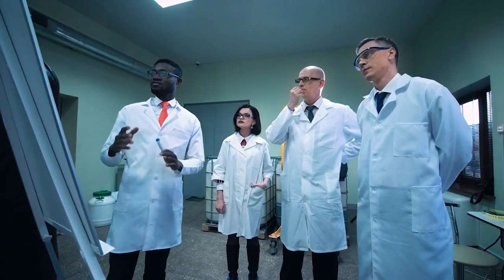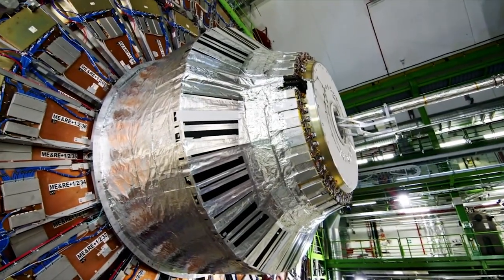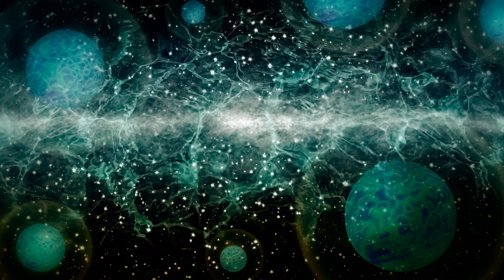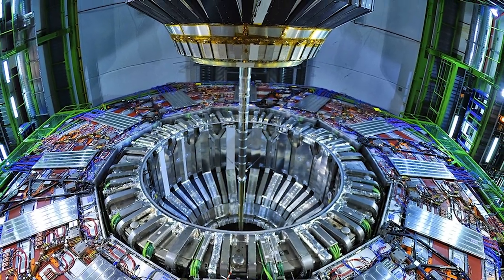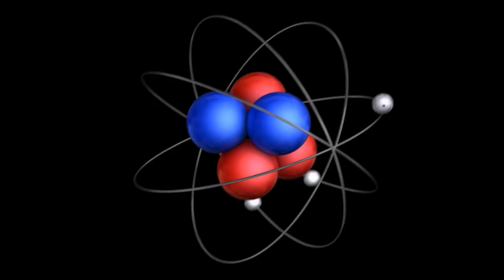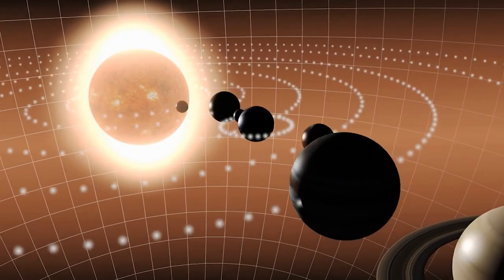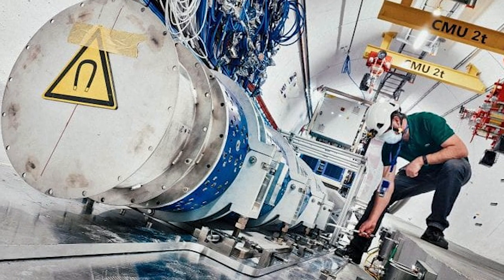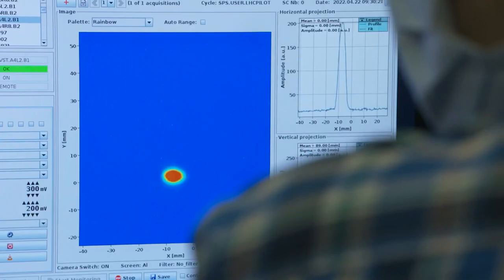Something weird is happening at CERN - NO ONE CAN EXPLAIN!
Scientists working at CERN have discovered an elusive new subatomic particle that has never been seen before as they work to unlock the building blocks of the universe. These new particles are known as neutrinos, and they were discovered for the first time inside an atom smasher.
So what exactly are these particles? And how were they discovered? Let’s find out!

The Higgs boson particle, which has earned the nickname "God particle," was discovered ten years ago by a team running the largest particle collider in the world.
This discovery, which holds the key to understanding the origin of the universe, made history, but shortly after that, the collider was shut down and has undergone several phases of upgrades.
Now, after a more than three-year break for improvements and upgrades, the European Organization for Nuclear Research, or CERN, has resumed data collection on the Large Hadron Collider. This time, the mission is to prove the existence of another mysterious substance – dark matter.

About ALPHA INSIGHTS:

🎨 Written, voiced and produced by Alpha Insights

ALPHA INSIGHTS